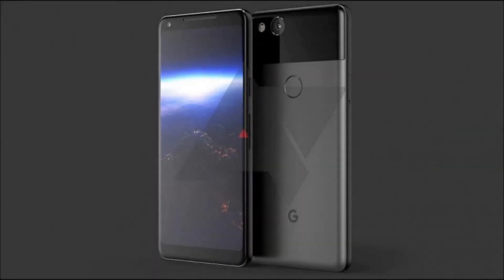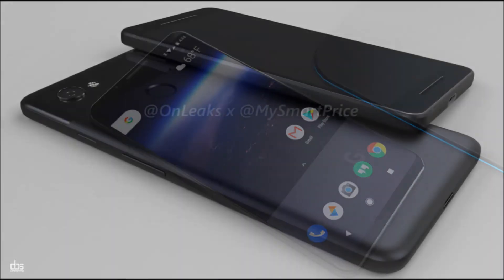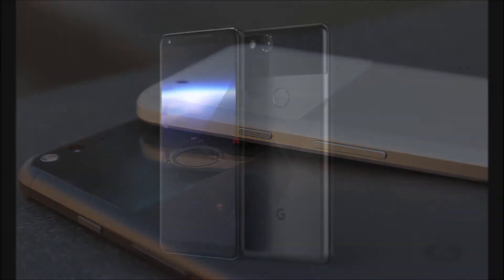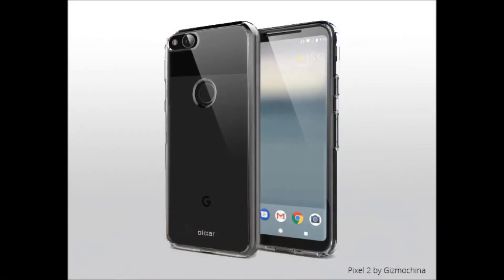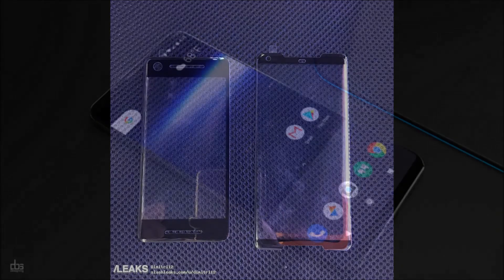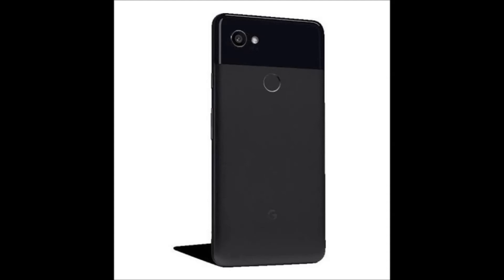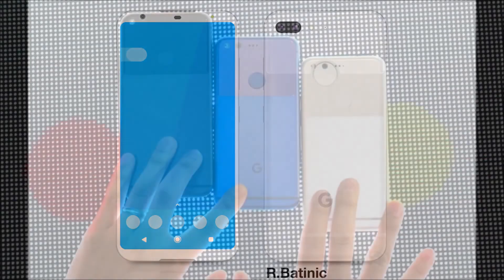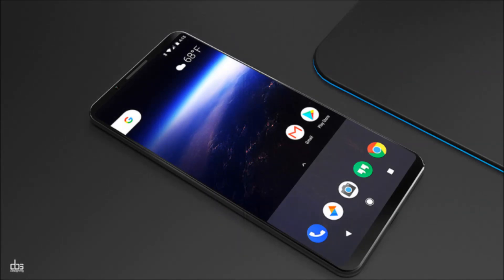Google Pixel 2 Phones Specs Have Leaked Online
A week ahead of the official announcement, an (almost) complete spec sheet for Google's Pixel 2 and Pixel 2 XL phones has leaked.

The news comes via Android Authority, whose staff has seen an internal document listing the specs, and confirmed it with a source with knowledge of Google's plans.

According to the report, both phones will be powered with a Qualcomm Snapdragon 835 processor. They'll either come with 64 or 128GB of storage (RAM isn't mentioned in the report), and they'll both come with stereo speakers but no headphone jack.

Both phones will have an E-Sim card slot, and they'll both run Android O. Finally, both the Pixel 2 and the Pixel 2 XL will be dust- and water-resistant up to IP67 specs, and will come with Gorilla Glass 5.

It's unclear whether the Pixels will have a single or dual rear camera; what's known is that both phones will come with a Google Imaging Chip as well as optical image stabilization.

The two phones will be considerably different when it comes to design and battery size. The larger Pixel 2 XL will have a 3,520mAh battery, while the Pixel 2 will only have a 2,700mAh battery, a considerable difference.

Even more importantly, while the Pixel 2 will be quite similar to its predecessor, the Pixel 2 XL will feature a new design with a QHD curved

(it's unclear what curved means, exactly, but we presume it means curved edges) screen with very slim bezels, similar to the top Android flagships today such as the Galaxy S8 or the LG V30.

There are still quite a few details missing, including the design (we've seen leaked images of both devices' back sides, though) and the price. Furthermore, the original Pixel phones were notable because of their amazing cameras, and we won't know much about how they perform until we can test them out.

The official launch day for the Pixel 2 and the Pixel 2 XL is Oct.

Google Pixel 2, Pixel 2 XL specifications leaked ahead of October 4 event. Google Pixel 2: All you should know about Google's next flagship. New leaks on Pixel 2 suggest stereo speakers, music recognition.Google Pixel 2, Pixel 2 XL leaked yet again ahead of October 4 launch.Google Pixel 2 and Pixel 2 XL leak suggests Dual Front Speakers.Pixel 2 XL, Pixel 2 details leaked, hint Google phones may come with e-SIM and curved screen.These are the Pixel 2, Pixel XL 2 specs to look out for next week.Google Pixel 2 and Pixel XL 2 specs leaked ahead of launch.Google Pixel 2 And Google Pixel 2 XL Specifications Leaked